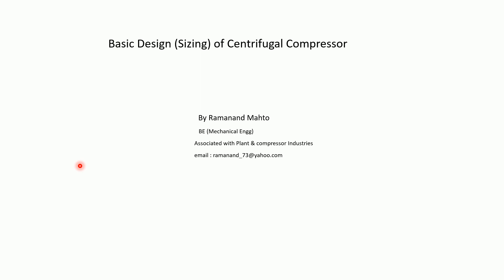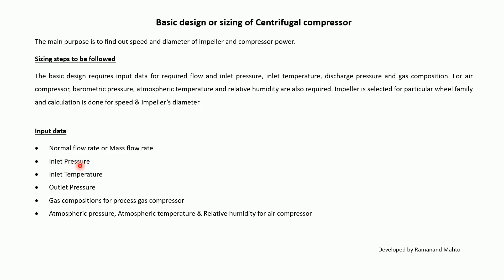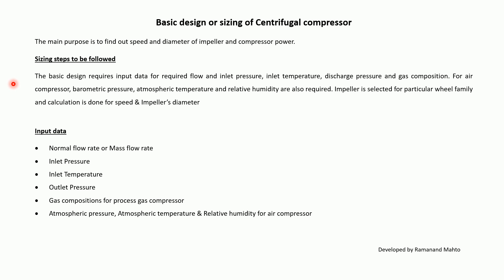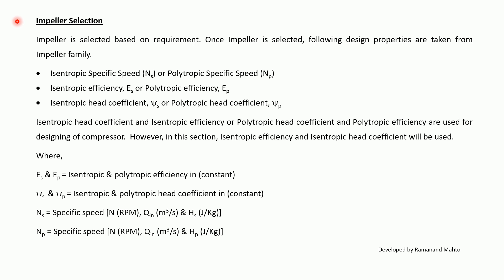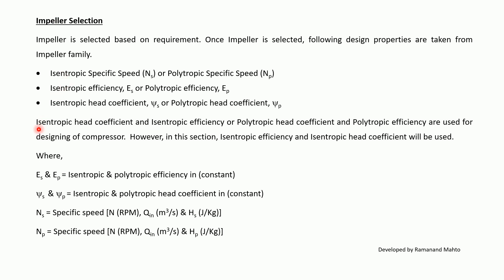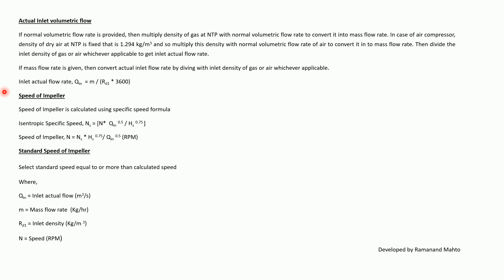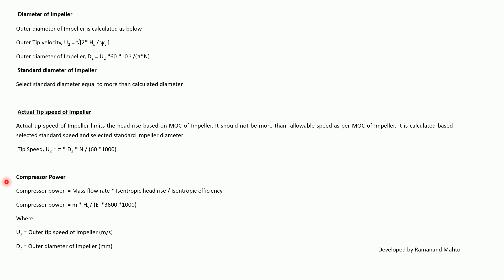Basic Design of Centrifugal Compressor